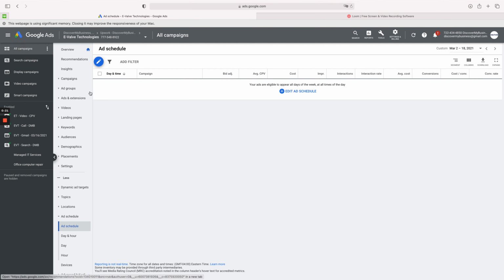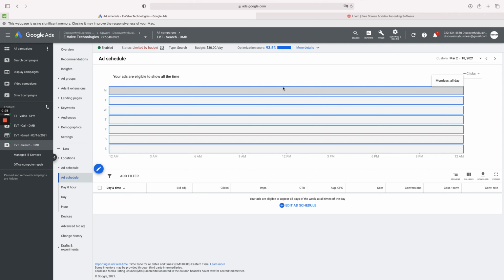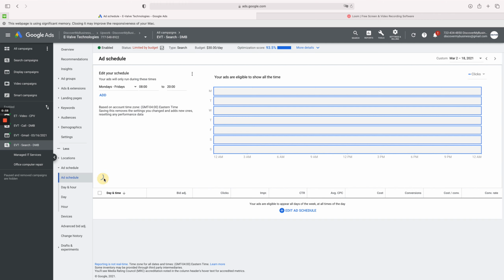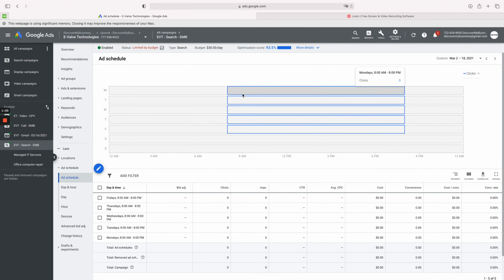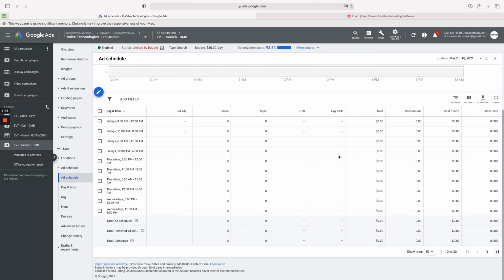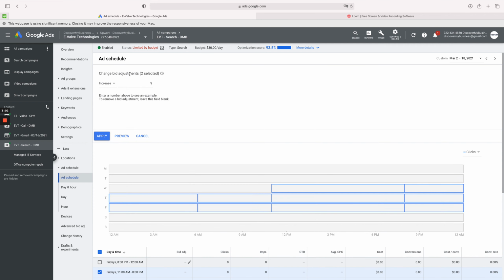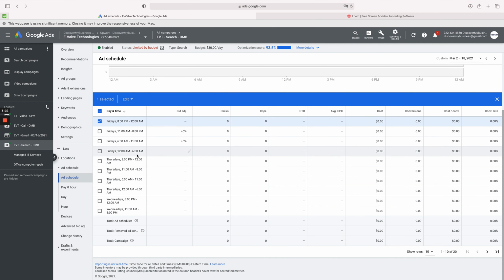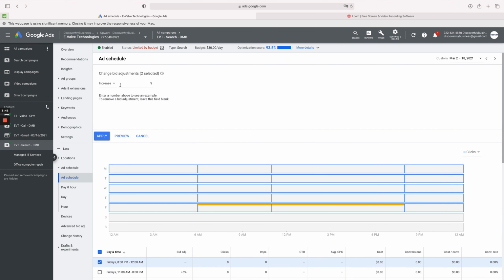How to Create Ad Schedule in Google Ads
An ad schedule allows you to display ads or change bids during certain times. In this video we'll explains and show you how to create a schedule for an Google Ads campaign.

1. Sign in to your Google Ads account.
2. From the page menu on the left, select a campaign you want to create an ad schedule for.
3. Than click Ad schedule
4. Click the pencil icon "Edit"
5. Make your selections for specific days and times.
6. Click Save. You'll see your changes reflected on the campaign ad schedule page.